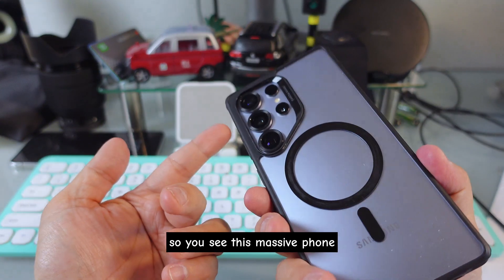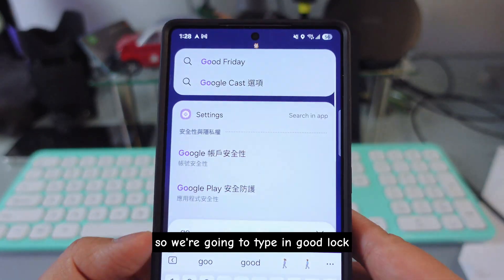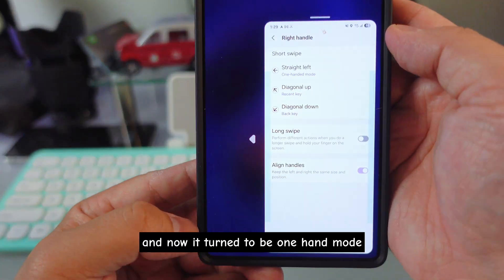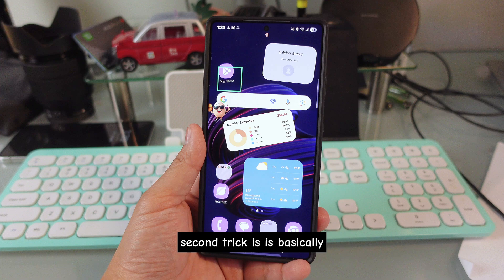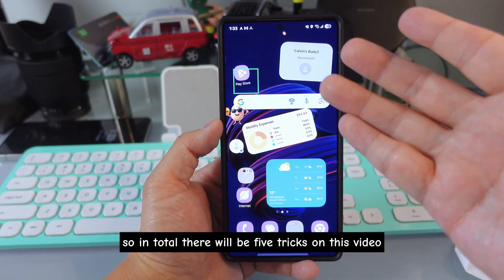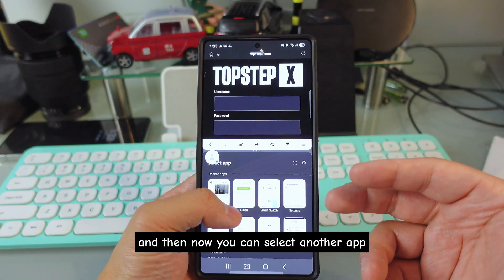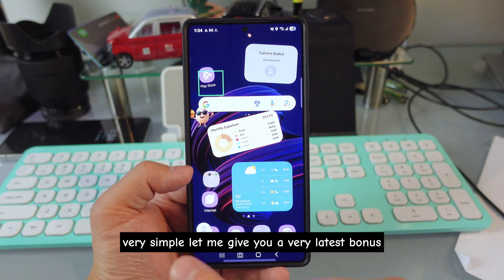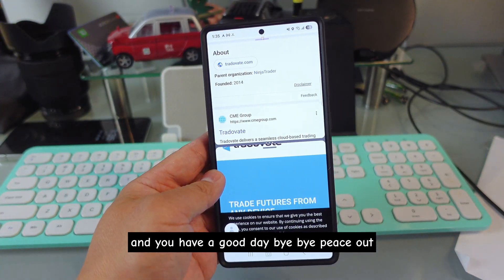80% Samsung Users didnt know any of these Features: download them ALL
Here's a summary of the video:
 * One-Hand Mode: The video explains two methods to enable one-hand mode for easier operation on large phones. The first method involves using Good Lock [00:50] and the second involves accessing it through the phone's settings [01:53].

 * Transferring Data: The video guides users on how to transfer data from an old phone to a new Samsung phone using Smart Switch, whether it's from another Android device or an iPhone [02:40].

 * Multi-Window: The video demonstrates two ways to use multi-window mode, allowing users to use two apps simultaneously. One method involves using the recent apps button [04:02], and the other involves customizing the left handle in Good Lock [04:37].

 * Bonus Trick: The video shares a bonus trick on how to open two Samsung Internet Browser windows at the same time [05:17].